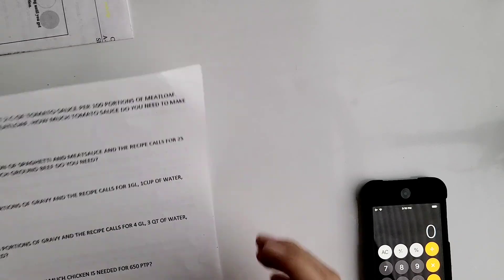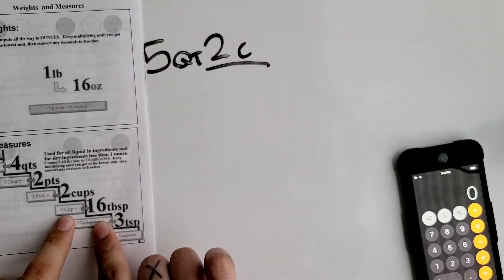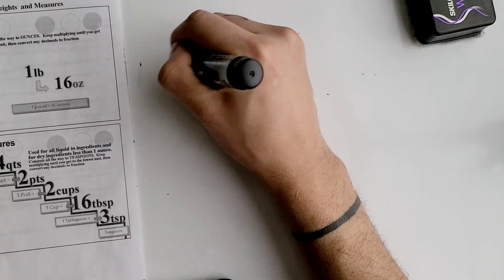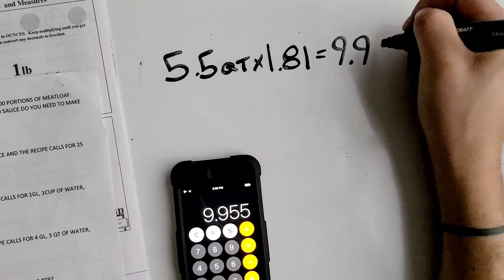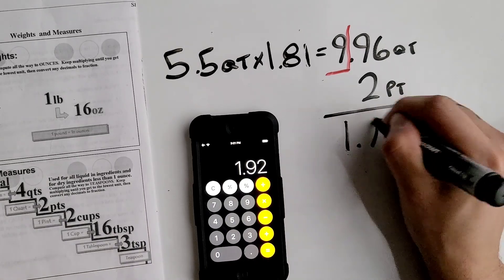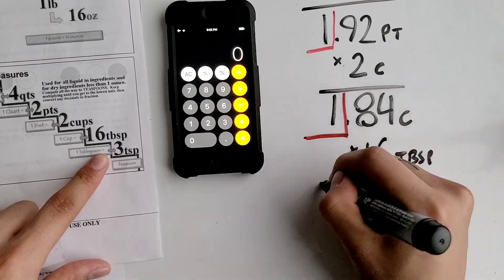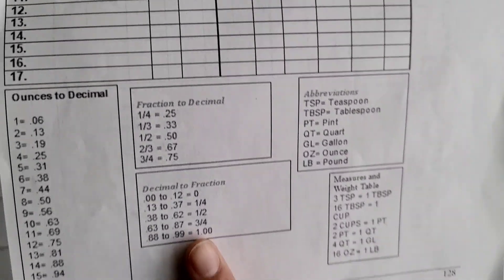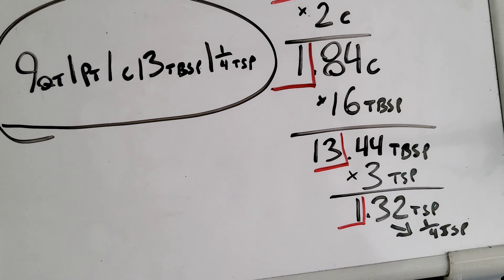Mixed Unit Word Problem 3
Explaining how to do mixed unit word problem.